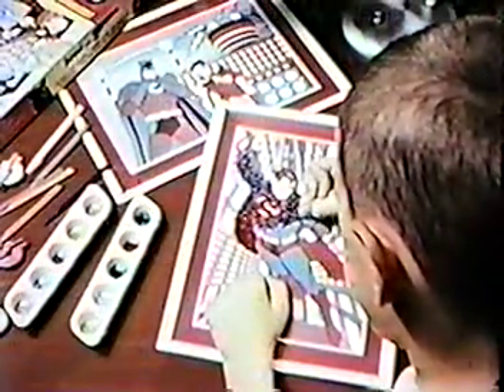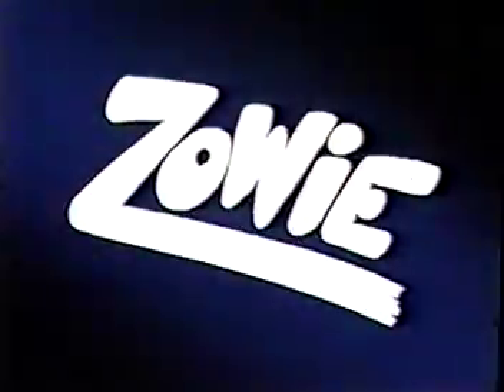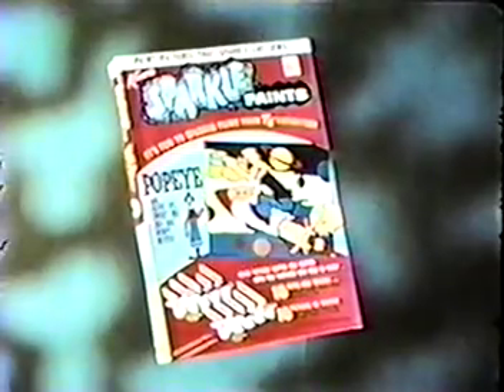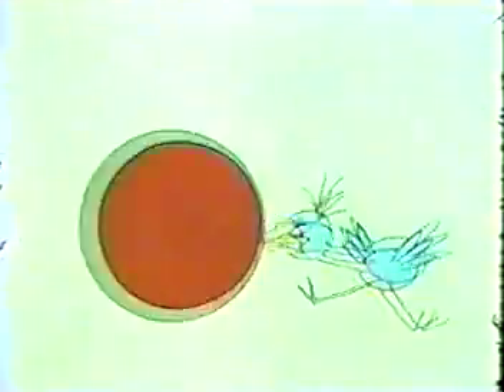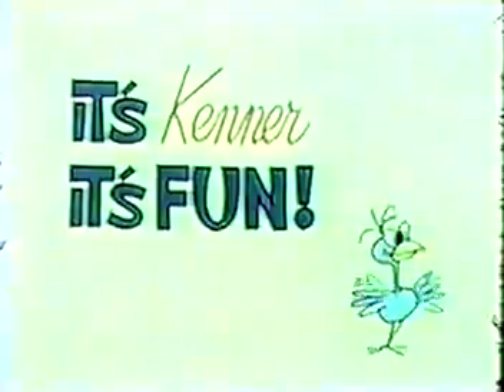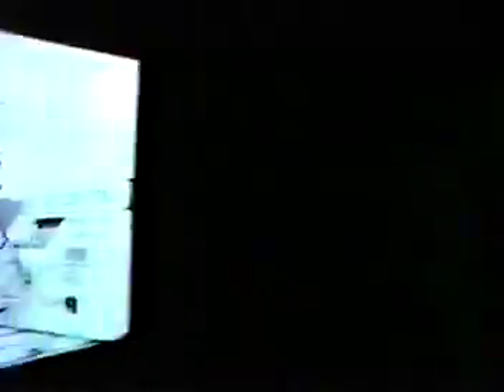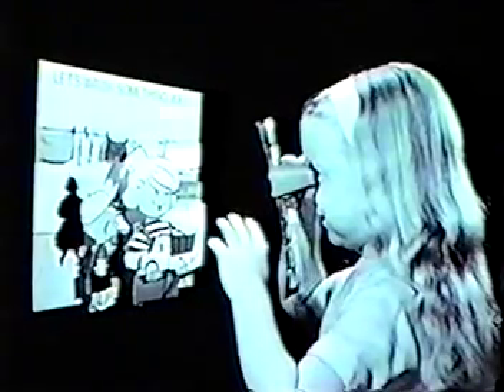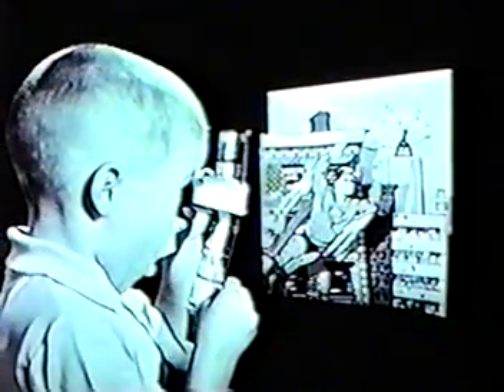Sparkle Paint & See-A-Show TV Ad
A television ad from 1966 featuring Kenner's Batman-Superman Sparkle Paint set and also the company's See-A-Show!  "It's Kenner it's FUN!"